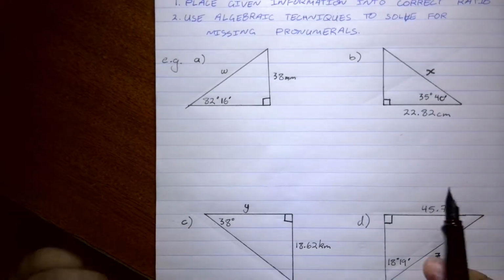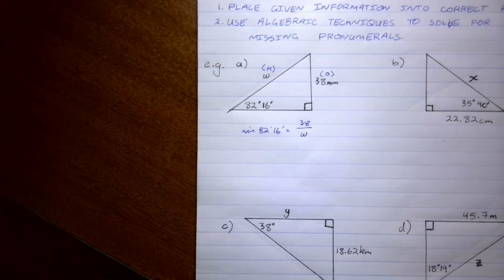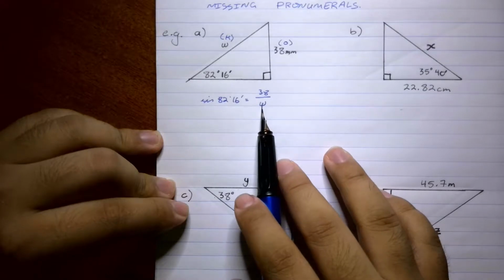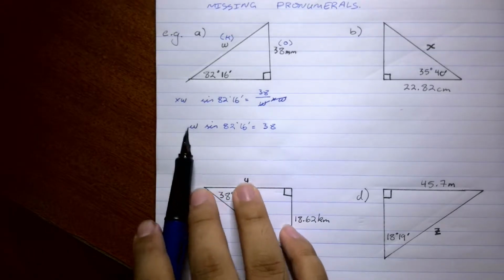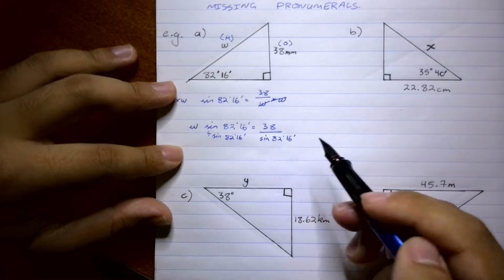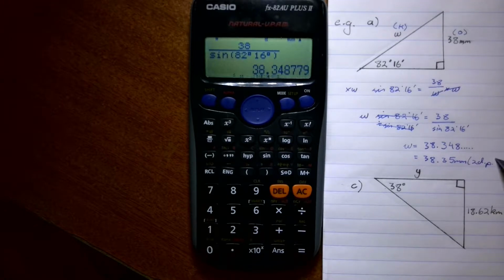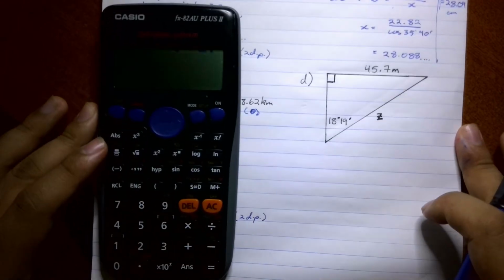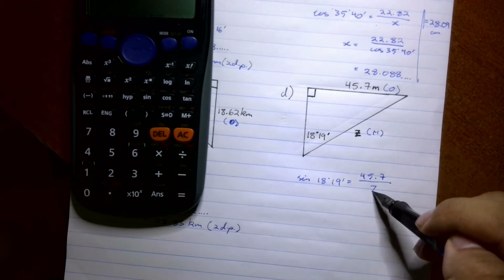Calculating Missing Sides using Trigonometry 2